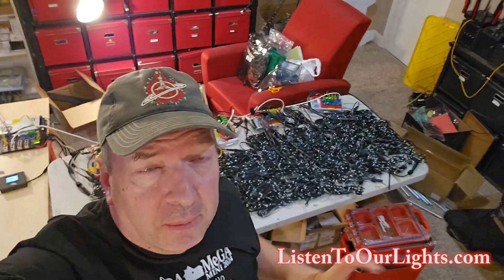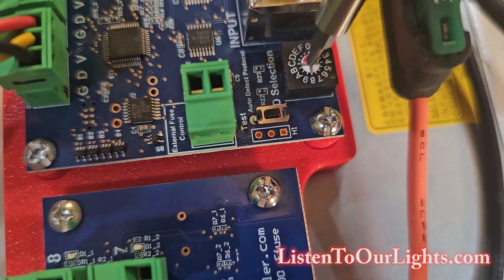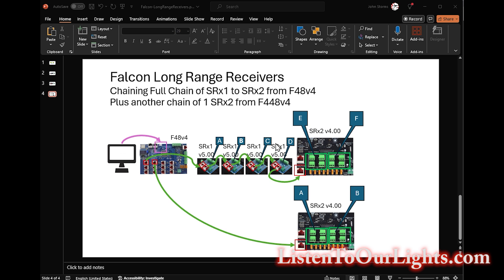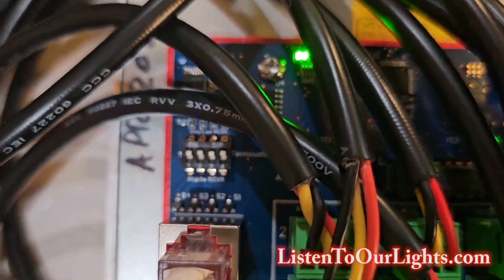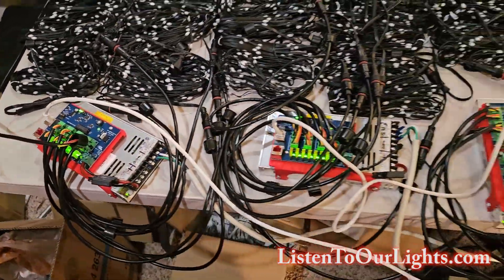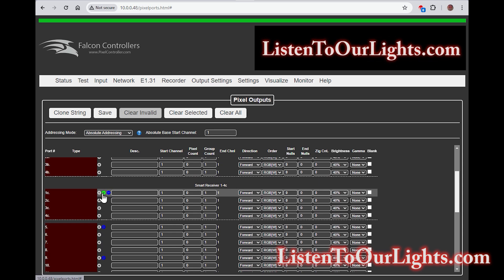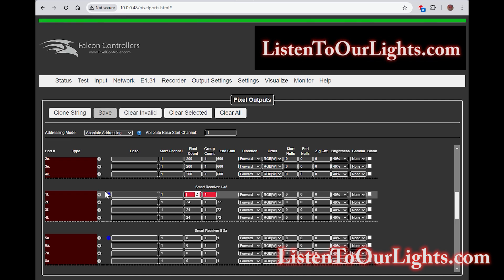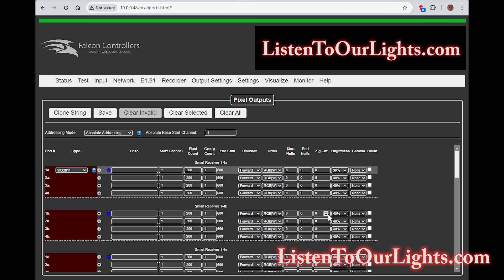Full Chain of Falcon long-range Smart Receivers and MORE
In this video we use a Falcon F48v4 to chain 6 Falcon smart receivers consisting of 4 SRx1's and 1 SRx2. Then if that wasn't enough we create a 2nd chain of 2 smart receivers using an extra SRx2. We go through the hardware setup, the controller setup and run it through a test.